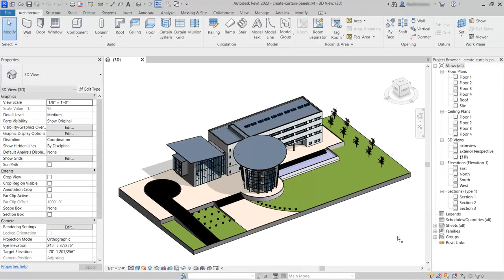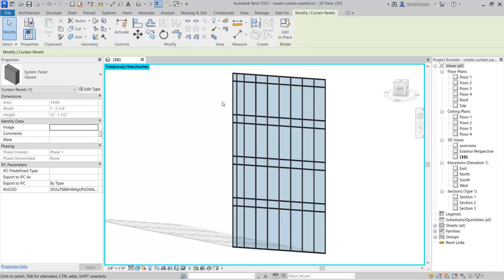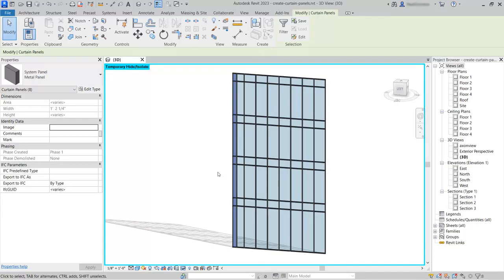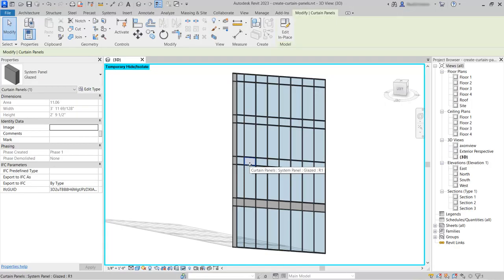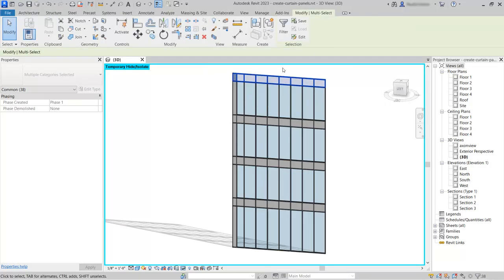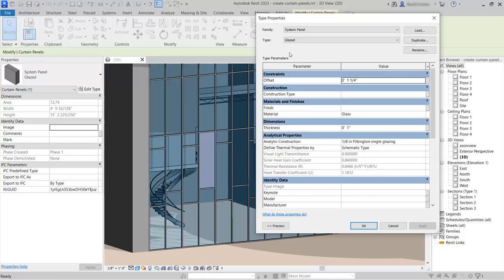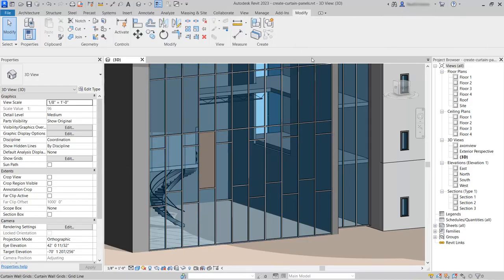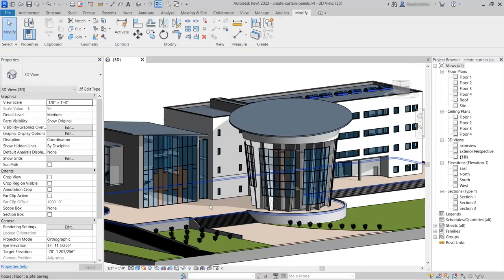2.03 Create and place curtain panel types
Learning objectives
After completing this video, you'll be able to:
1) Use various techniques for selecting curtain panels.
2) Create and apply new curtain panel types.
3) Use match properties to change curtain panel types.